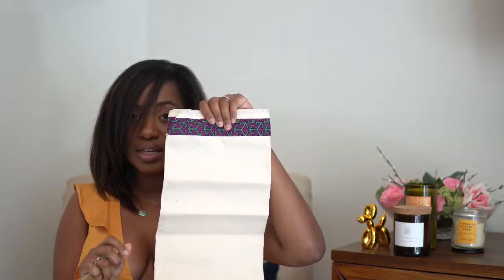Tory Burch Fleming Clutch (Tiramisu)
Includes Comparison to Sand Miller Sandals and Ballet Flats